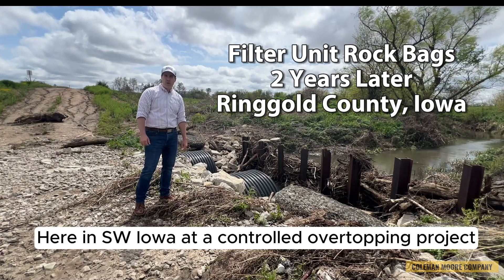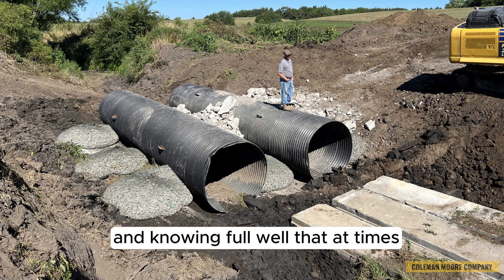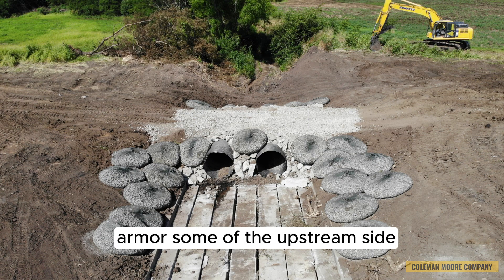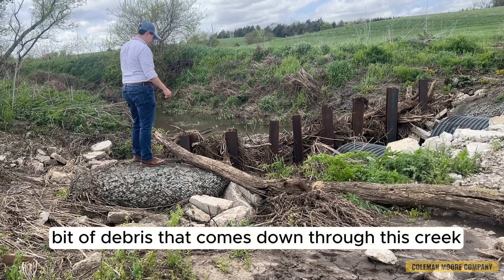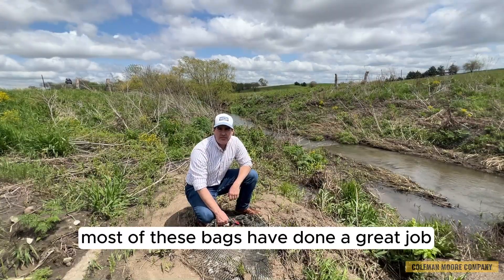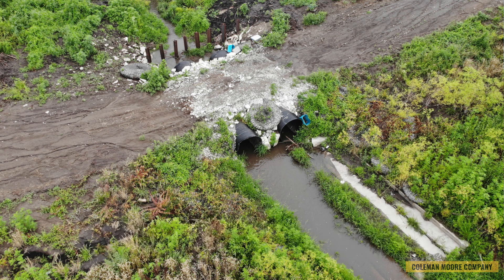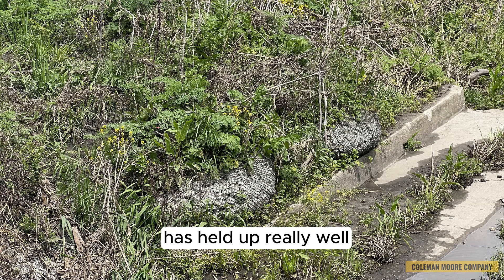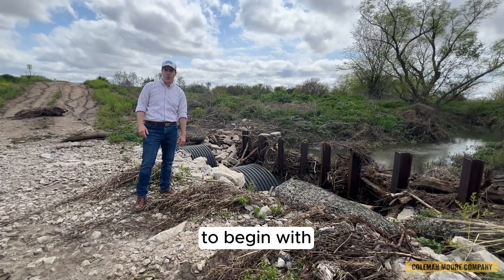Controlled Overtopping: A Cost-Effective Solution for County Engineers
Armoring a controlled overtopping project in Ringgold County, Iowa in place of grouted riprap.

Project Background:
Class B bridge needed to be removed in Ringgold County, IA, and was being replaced by 2 culverts.  With limited traffic on this road, county engineer knew on occasion there might be controlled overtopping situations but didn't want to spend more money for grouted riprap or other counter measures.

Project Objective:
Kyowa’s Filter Unit 2T Rock Bags aimed to boost flood conveyance, reduce scour risk, and stabilize the overtopping location.

Project Solution:
In August 2022,  bridge was removed and two culverts installed. Armored the upstream and downstream side with 2-ton rock bags. Steel piles installed upstream to guard against large debris roughly 8 months after initial install.

Results:
Inspection in May 2024 revealed the structure remains in excellent condition, weathering several major floods.  Filter Unit rock bags have naturally filled with sediment and become vegetated, blending in with the environment and enhancing stabilization.

Why Choose Kyowa Filter Unit Rock Bags?
For county engineers and DOT's, 2, 4, or 8 ton rock bags offer a cost-effective, resilient solution over pricier grouted riprap. Not only do they prevent scour, but promote natural vegetation growth, locking in place only further after the first few flash flood or large rain events.

Distributor - Coleman Moore Company, Des Moines, IA
0:00 - Controlled Overtopping Problem
1:20 - Installation Of Rock Bags

Improving Infrastructure Through Innovative Construction Solutions - Installs Include DOT, Airport, Rail, Army Corp, DNR, NRCS, Cities, Counties, & Commercial Projects.  With over 15 years of experience in construction, sales and project management, Kevin is a passionate and innovative leader in the civil engineering industry.